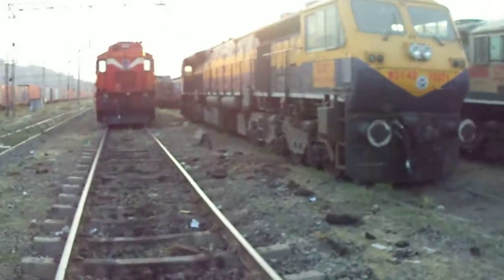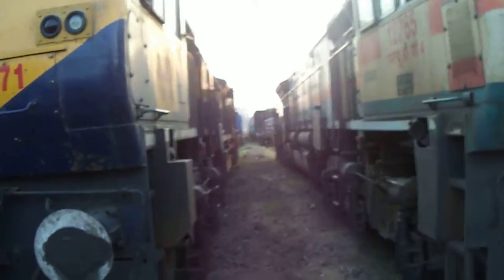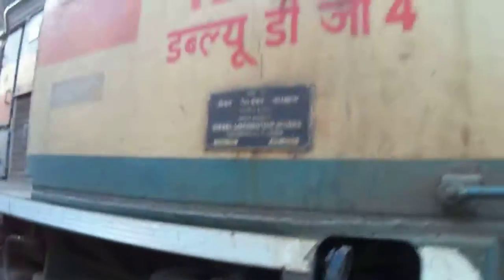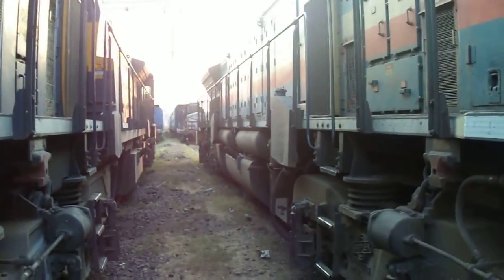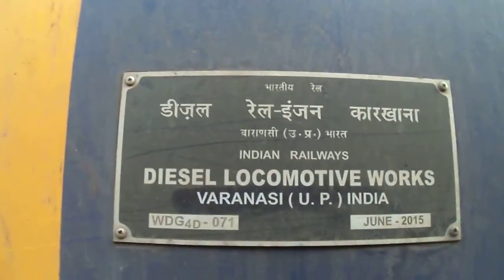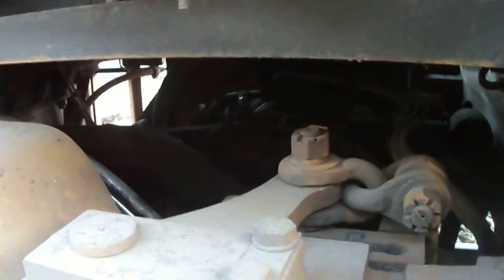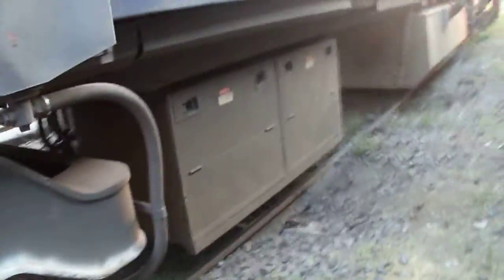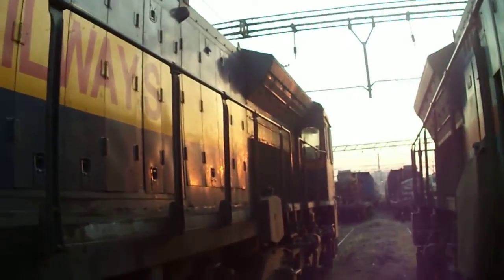the dual cab diesel indian locomotive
indian rail technology education purpose practicle study of indian railway diesel locomotive.nice powerfull fuel efficient diesel engines made in india, robust, strong beautiful, lean, cunning, stupid, lovely desiel locomotives manufactured in india, i feel that a school should be started here for children of railway employies, where the children learn about railways from their parents but also at a good age when the learning capacity of the children is full